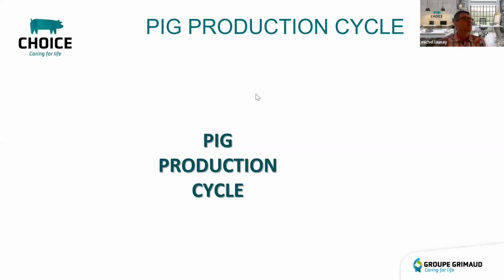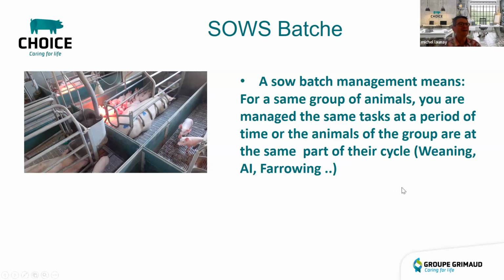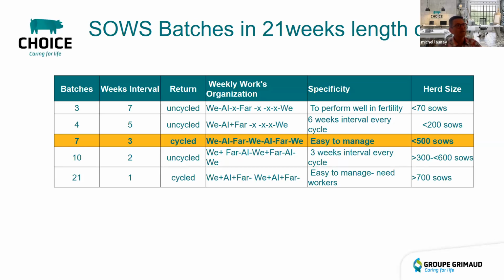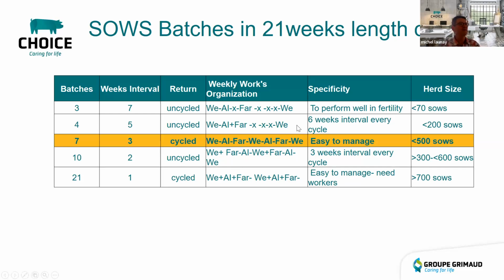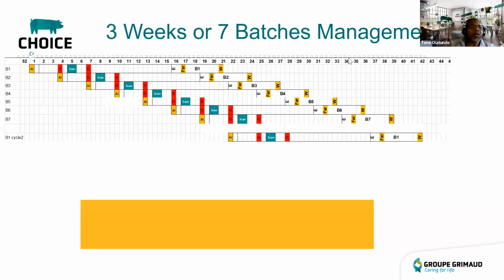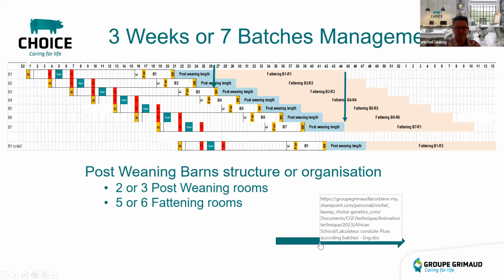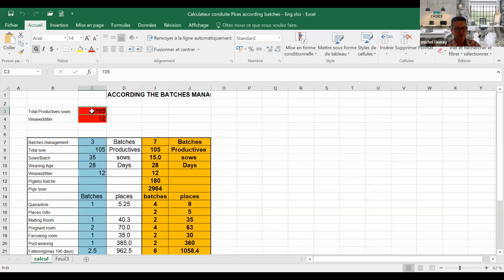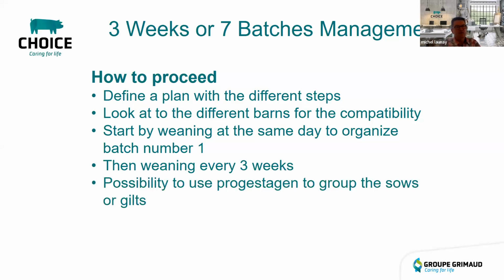AFRICA PIG ACADEMY Series 1 - September 2023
BATCH MANAGEMENT